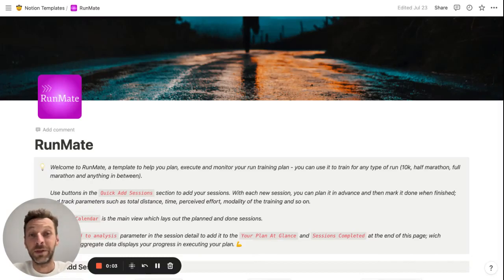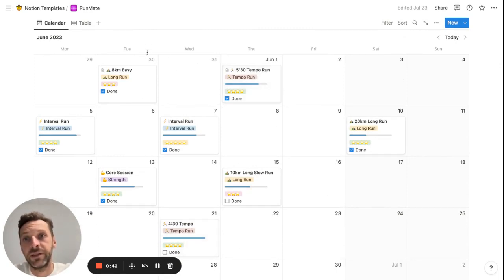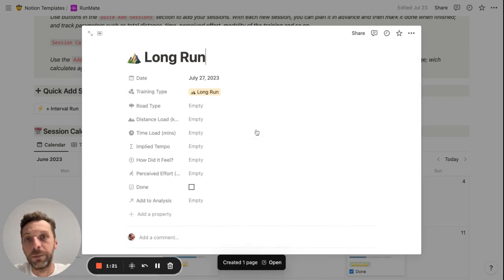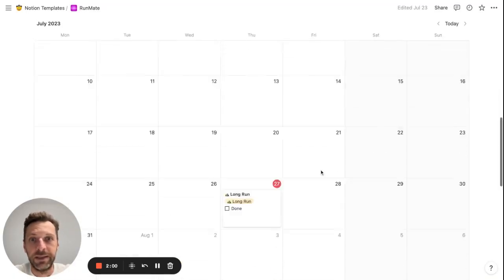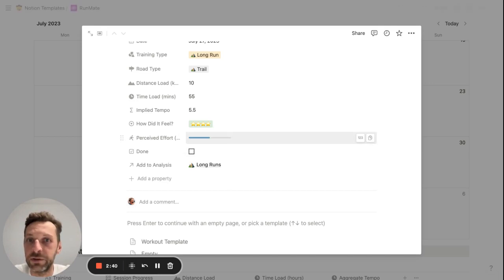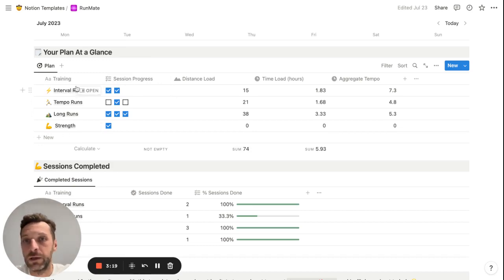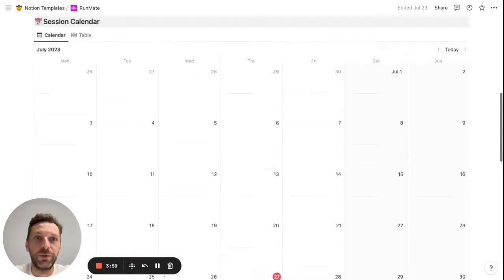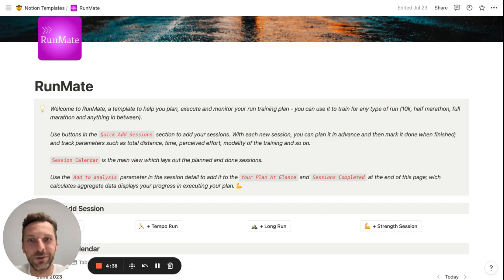How To Plan Your Runs in Notion - From 5k to a Marathon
Are you taking on your first 5k run or training for a marathon? Let me guide you through RunMate, a 1 page Notion template designed for runners.

Planning your running sessions has never been easier. Say goodbye to complicated spreadsheets and scattered notes. With RunMate, you can effortlessly plan your workouts with just a few clicks.

Use this walkthrough as an inspiration for your own system or get the template